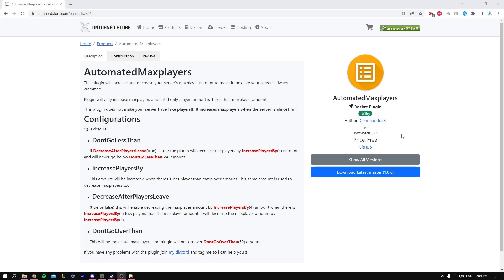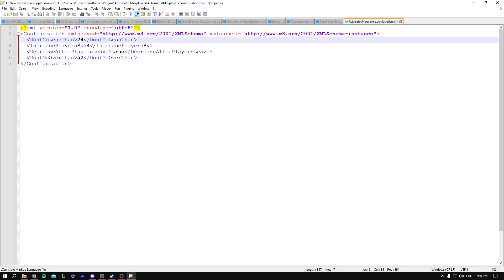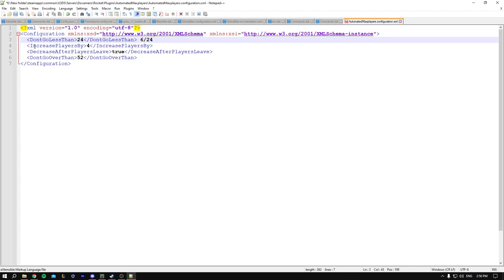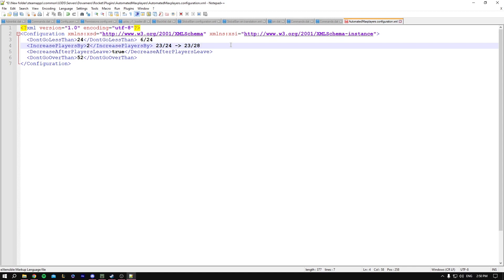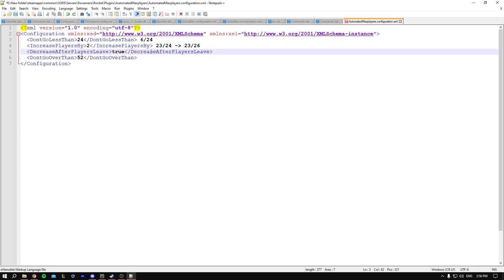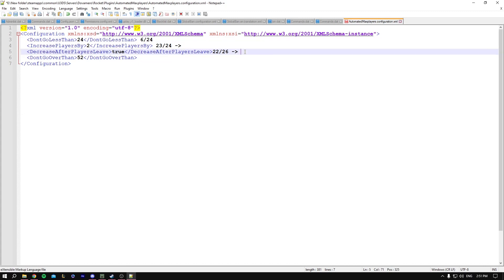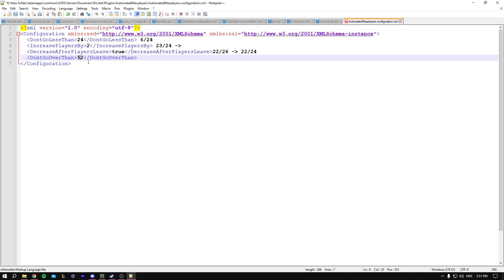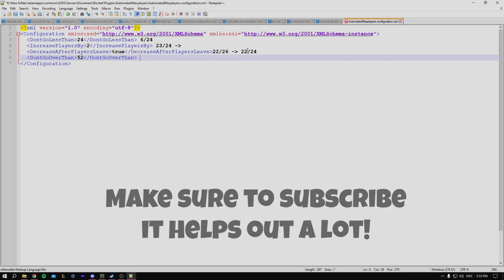How to change Max number of players Unturned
Timestamp:
00:00 installing the plugin
00:21 config